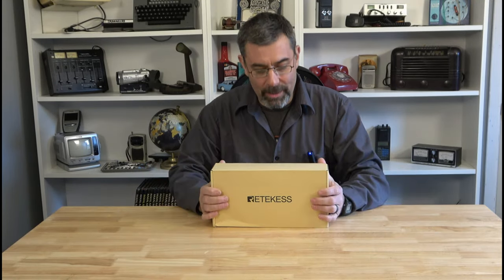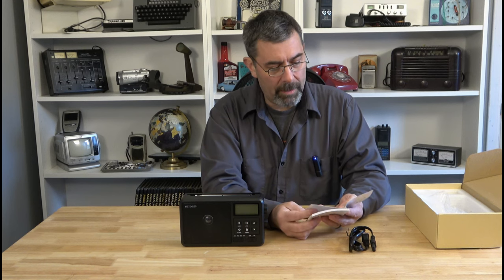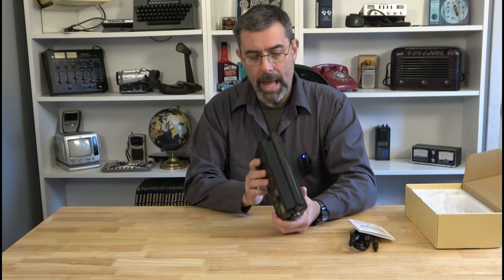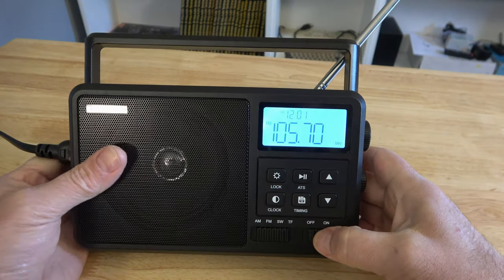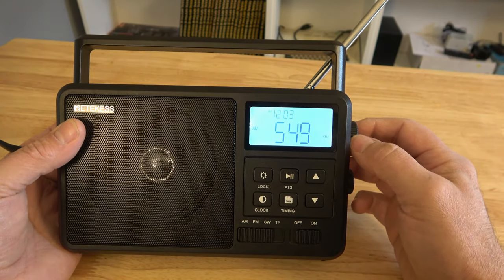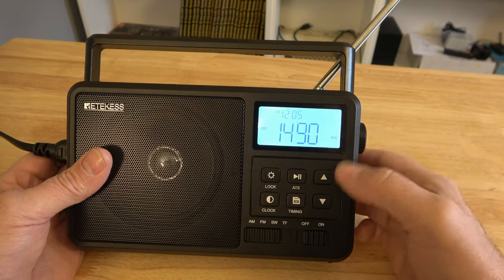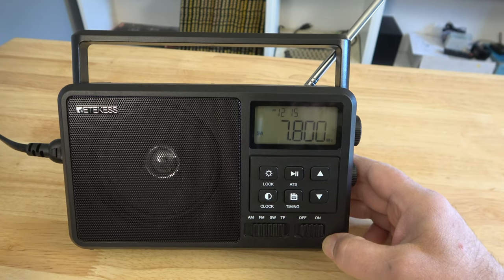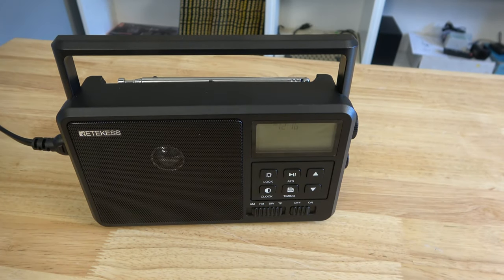Retekess TR638 Shortwave Radio. This classic radio comes with some modern features for sure!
Radios like this bring back a lot of memories of better days. The classic shape and look of it fits perfect in any garage or porch. Add the fact that it can also be used as a BT speaker, and it's clear that it is living in the modern era!